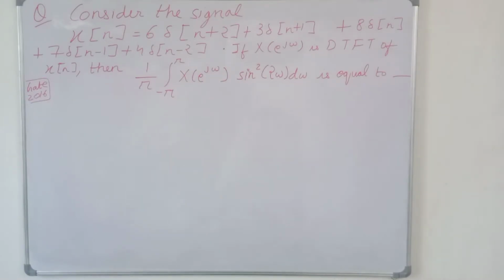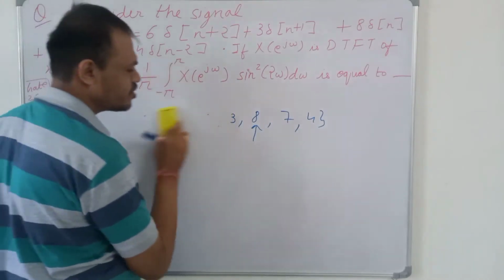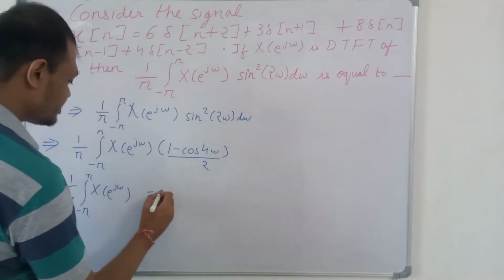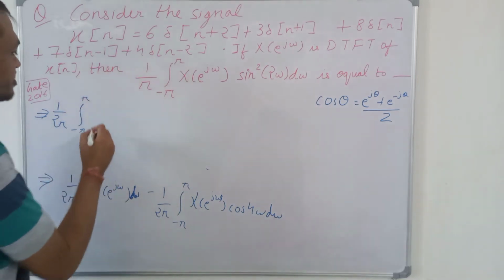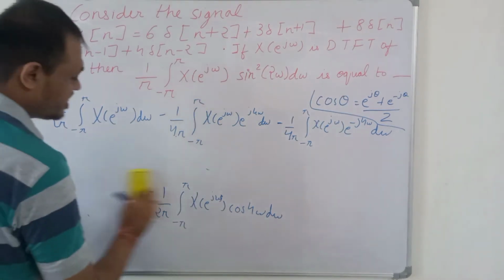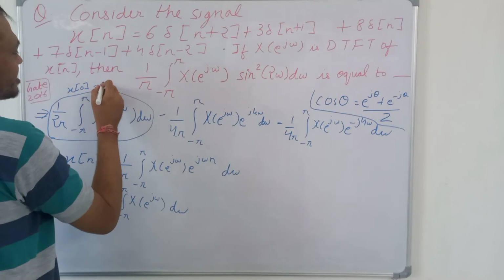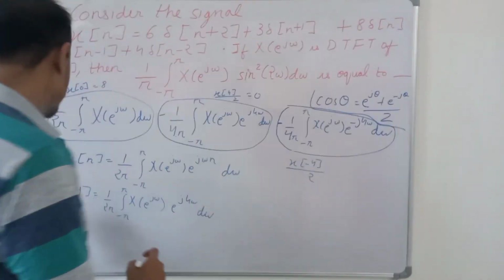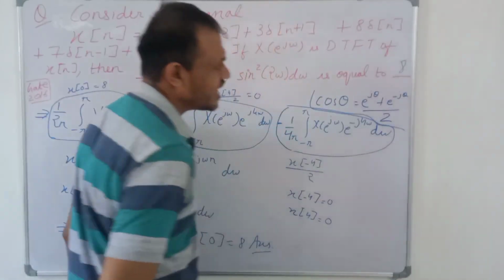Gate 2016 Electronics Solutions Discrete Time Fourier transform (DTFT)